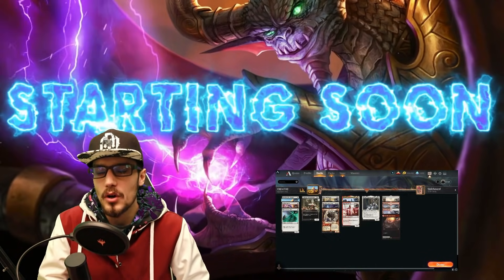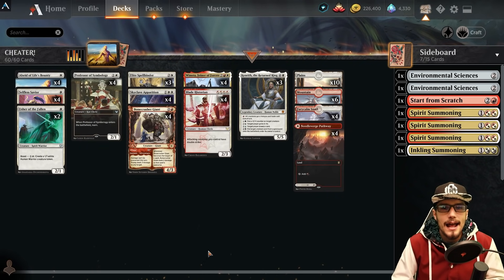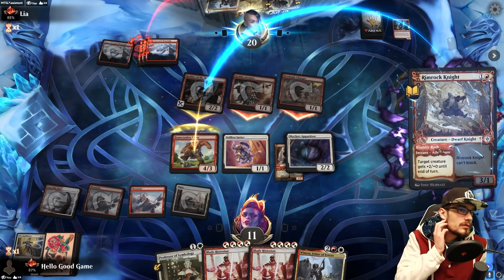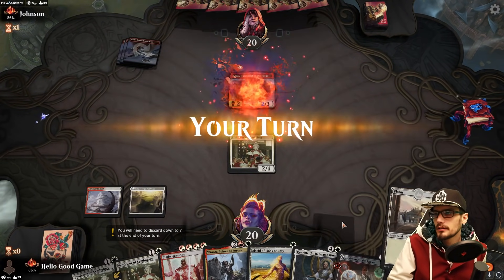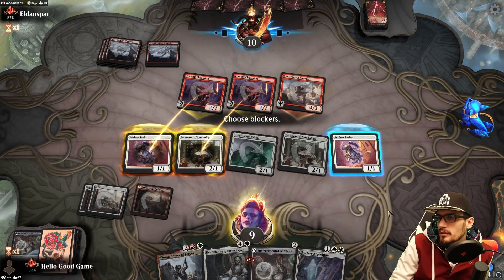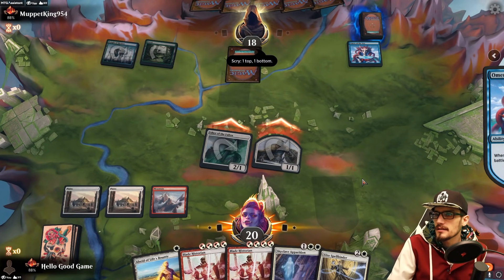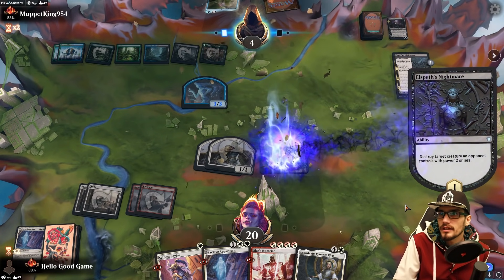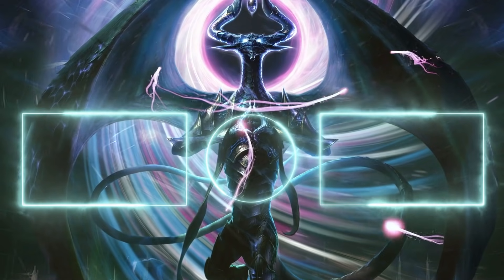THIS ISN'T FAIR!! | Lorehold Aggro | Mythic Rank MTG Arena Deck Guide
Loreholds are diligent researchers and daring adventurers. Passionate scholars obsessed with history, exploring the past by poring over archaeological artifacts and summoning long-dead spirits.

00:00 Deck Tech
07:18 Gameplay
00:37:44 Outro

4 Alseid of Life's Bounty (THB) 1
4 Blade Historian (STX) 165
4 Bonecrusher Giant (ELD) 115
3 Elite Spellbinder (STX) 17
4 Furycalm Snarl (STX) 266
3 Kenrith, the Returned King (ELD) 303
6 Mountain (STX) 373
4 Needleverge Pathway (ZNR) 263
10 Plains (STX) 367
4 Professor of Symbology (STX) 24
4 Selfless Savior (M21) 36
4 Skyclave Apparition (ZNR) 39
2 Usher of the Fallen (KHM) 35
4 Winota, Joiner of Forces (IKO) 216

Sideboard
3 Spirit Summoning (STX) 236
2 Environmental Sciences (STX) 1
1 Start from Scratch (STX) 114
1 Inkling Summoning (STX) 195